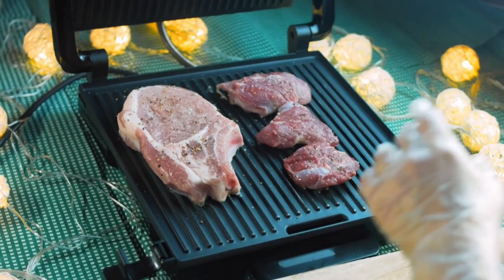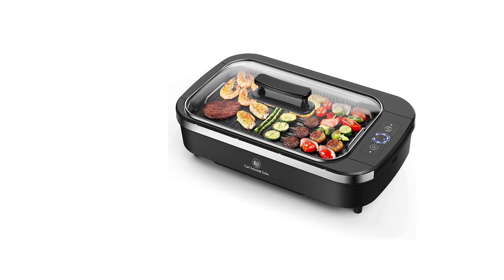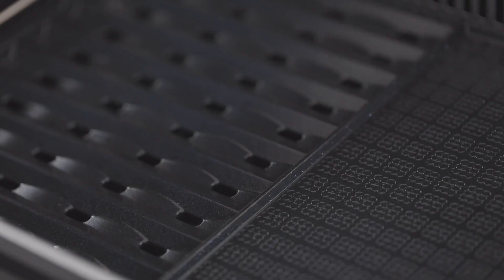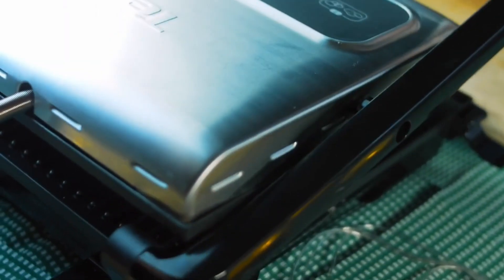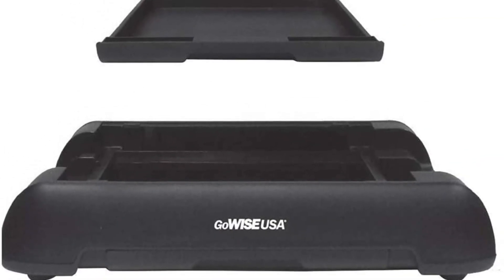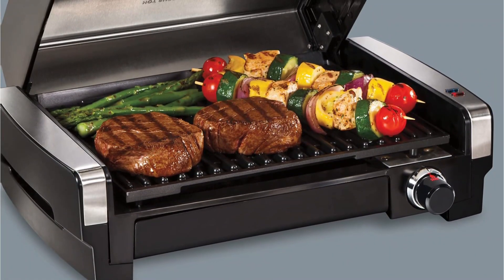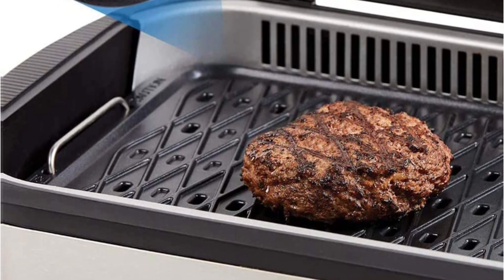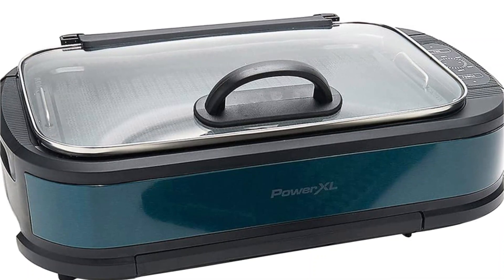Best Smokeless Indoor Grills Tested in 2023 - Must Check before Buy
Hi,This is Olivia, and today i am going to talk about the Best Smokeless Indoor Grills.Smokeless indoor grills are a necessity for those who want to enjoy the taste of grilled food without the smoke and mess that come with outdoor grilling. These grills offer a convenient and easy way to cook a variety of foods indoors, making them perfect for year-round use.My today's video is about top 5 Best Smokeless Indoor Grillss that's are available in the market. If you want to know price, and more information about the products that mentioned in this video.

Check Today's Price Below